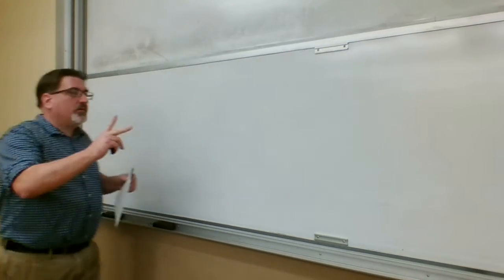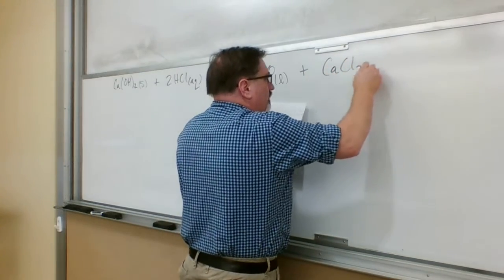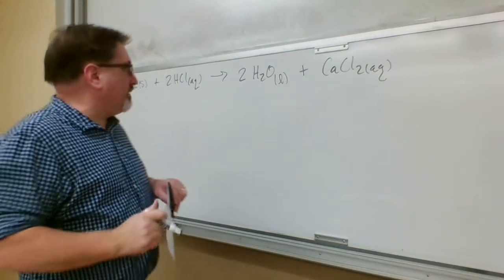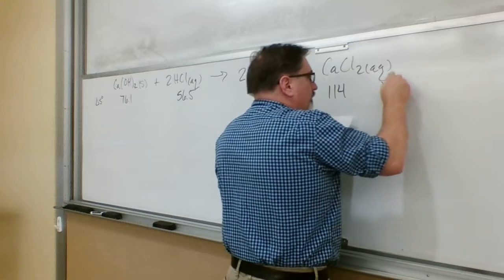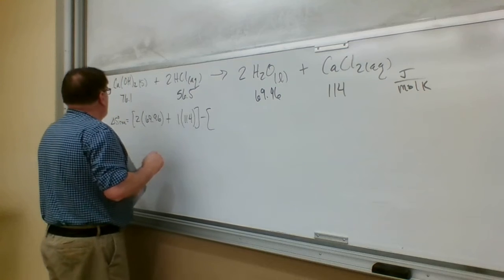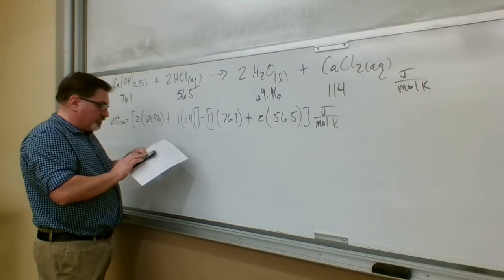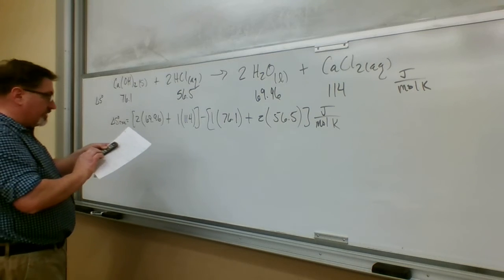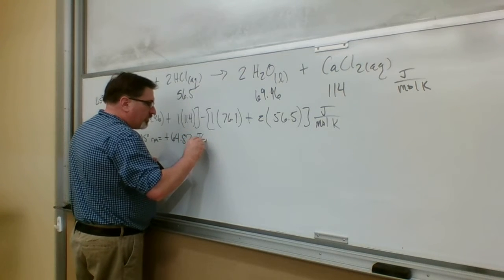CHEM 1123 Chapter 18, Video 7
Example 2: Calculating change in reaction enthalpy